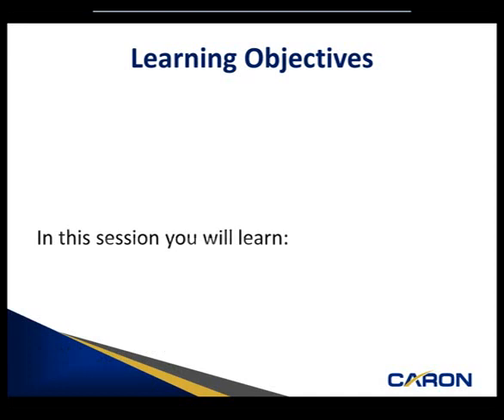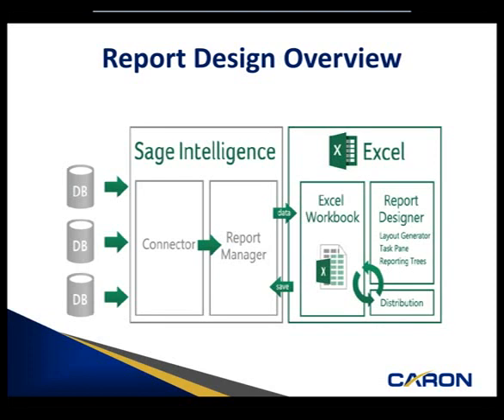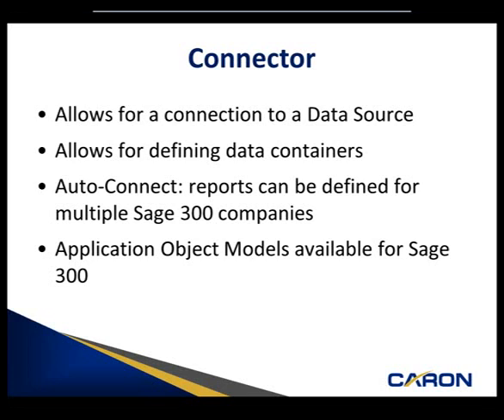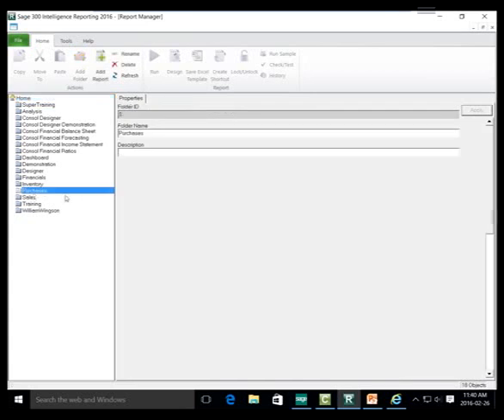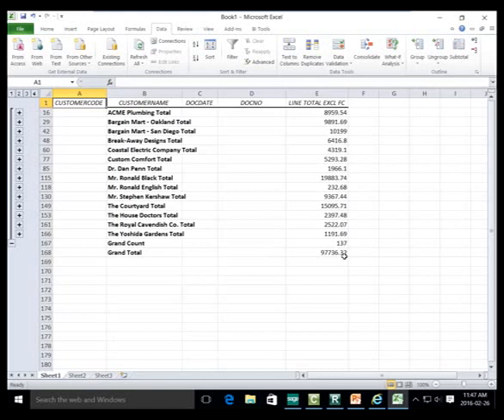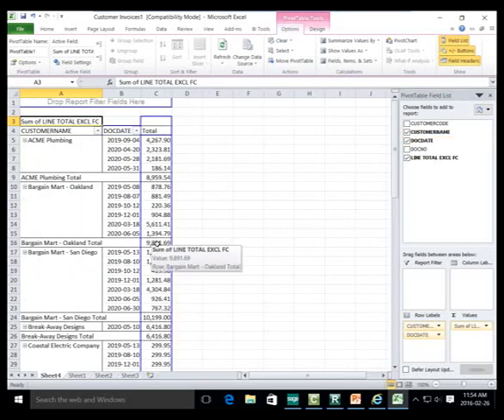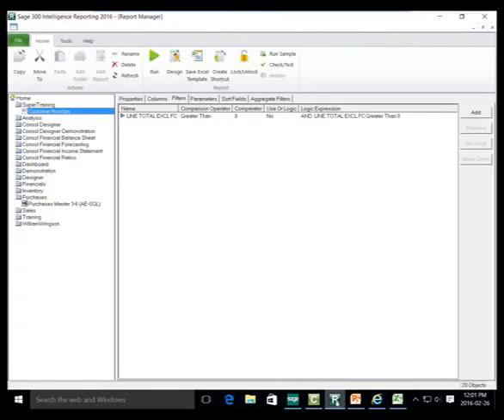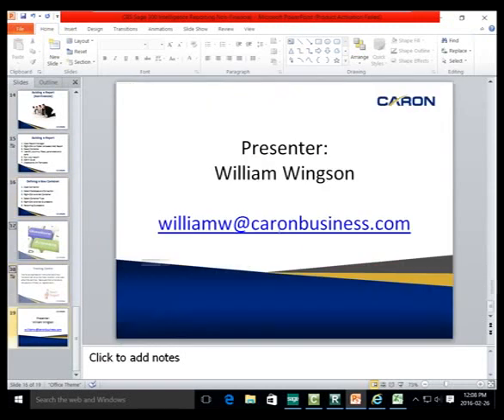Sage Intelligence - How to create a Non-Financial report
This video focuses on making the most of Sage 300 Intelligence. In this session you will learn
- How to build new reports with Sage 300 Intelligence
- How to define new data containers and expressions
- How to work with report data output in Excel
- How to manage and maintain reports